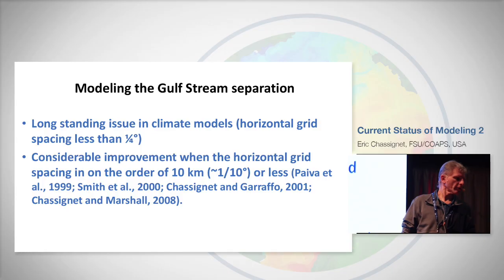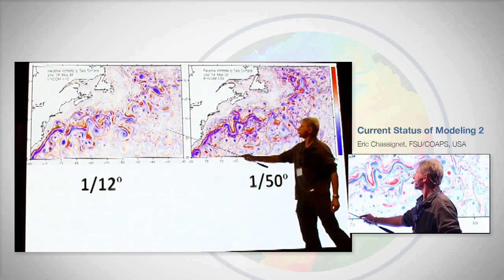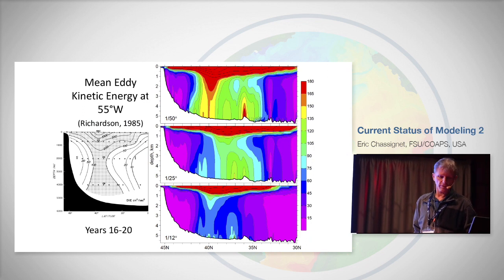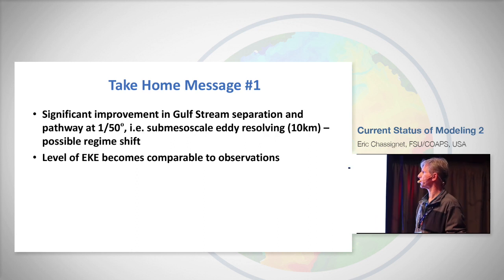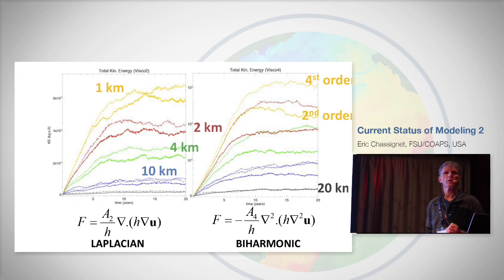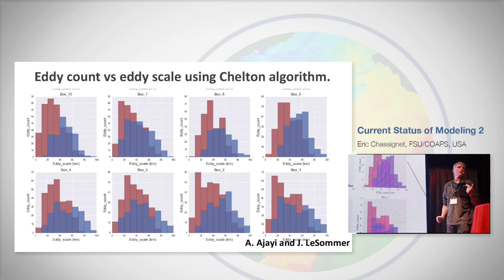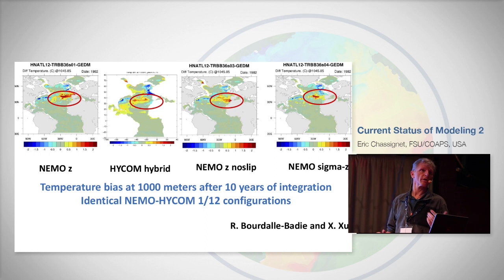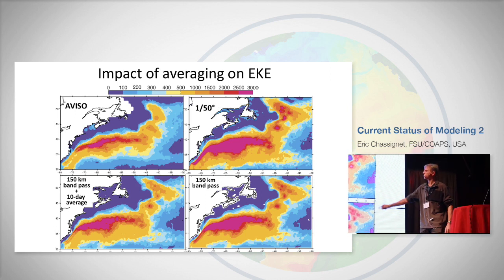Eric Chassignet. Part 2. Godae OceanView International School, Mallorca 2017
Lecturer: Eric Chassignet, FSU/COAPS, USA .

New frontiers for modelling Ocean.

Model diversity (grid, non-hydrostatic, resolution, nesting, stochastic param, atmospheric coupling, etc)